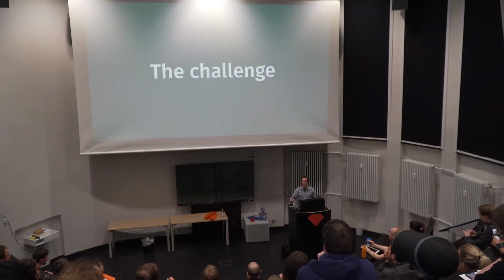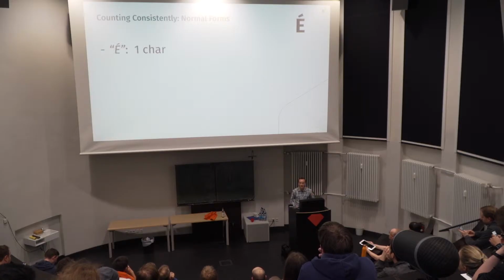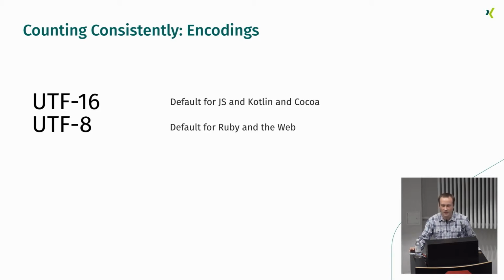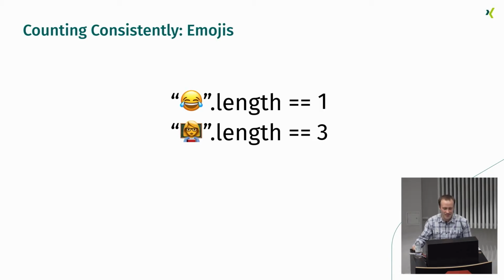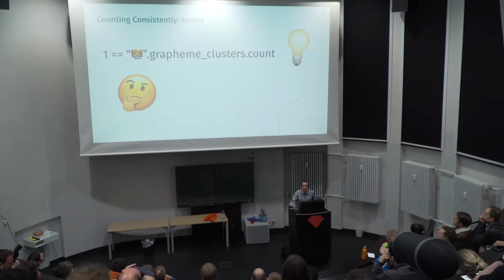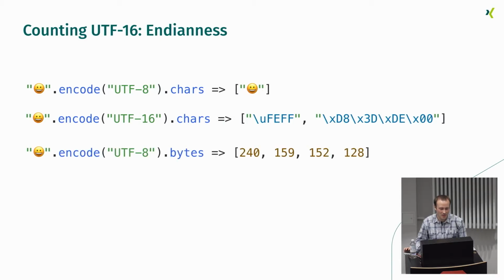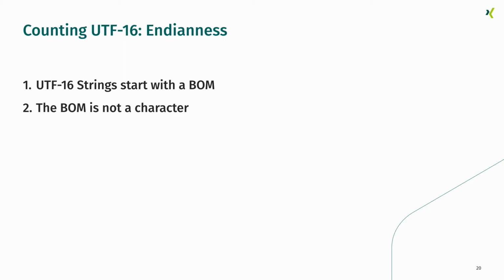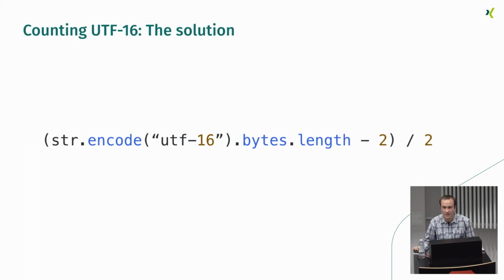Sven Dittmer @ Ruby Unconf 2019: "👨‍👩‍👧‍👧".length == 7